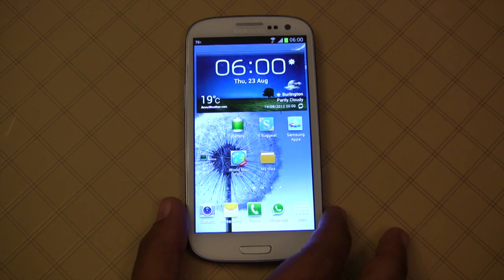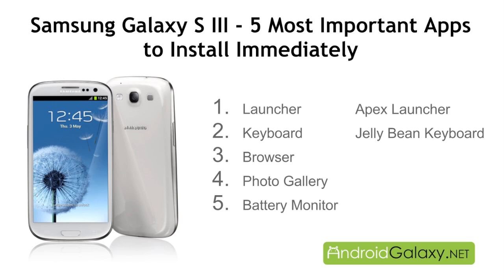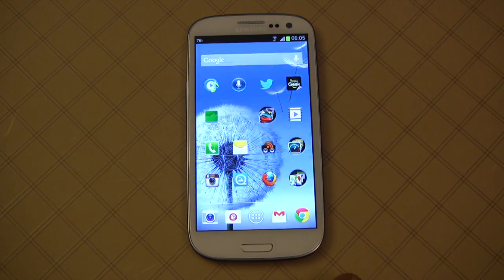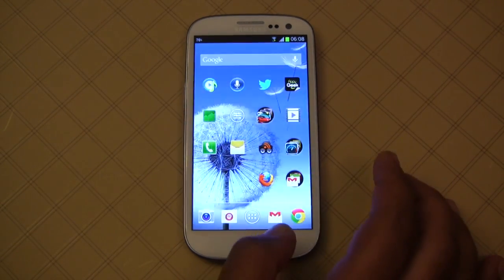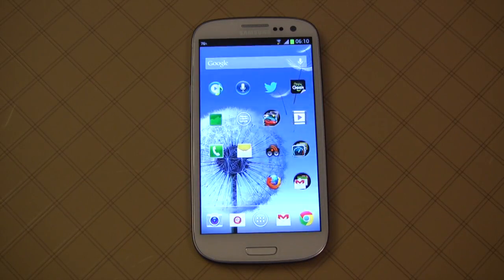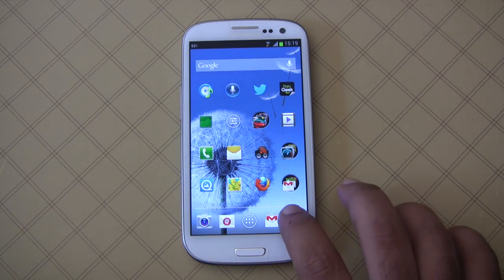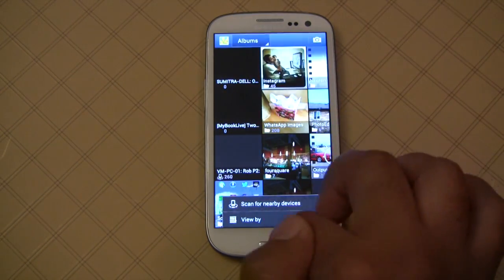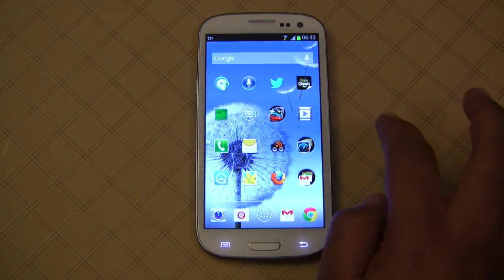Samsung Galaxy S III - Five Important Apps to Install Immediately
Samsung Galaxy S III is an incredible piece of technology.
Currently the most sophisticated / highest spec smartphone available
Incredible Screen / Processor / Camera

It ships with the Android Operating System made by Google

Then Samsung adds their own layer on top of Google's
they add their own launcher, their own visuals and icons
their own keyboard

I think the following 5 Apps immediately offer critical benefits:

1. Apex Launcher:
You can have 5 rows or more, and you can customize the dock
You can also configure a whole bunch of other customizations!
The lock screen and notifications do not change.
And it is much faster, but remember to check 'Keep in Memory'

2. Keyboard:
personal preference thing.  But there are definitely better keyboard options available than the stock keyboard.
I think the new gingerbread keyboard is more responsive, more conveniently laid out, and most importantly, the word prediction is far more advanced.

3. Browser
Chrome syncs with your desktop nicely, brings over your bookmarks, and is just a great all-round fast browser.  I also like Firefox, Dolphin, and Opera browsers on Android.

4. QuickPic
Faster, and you don't pull in folders from picasa or shared folders from your network and it doesn't reset, and you can configure it nicely.  Hide folders as well.

5. Battery Status Bar
Tells you when you last plugged your phone in to charge it.